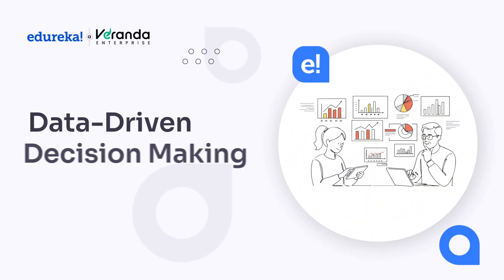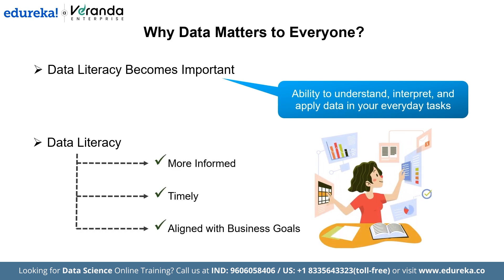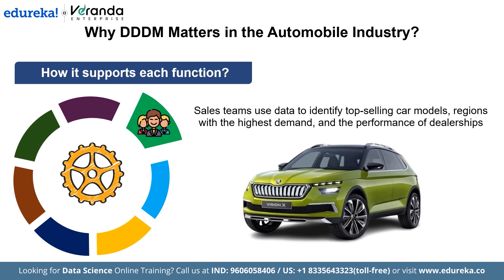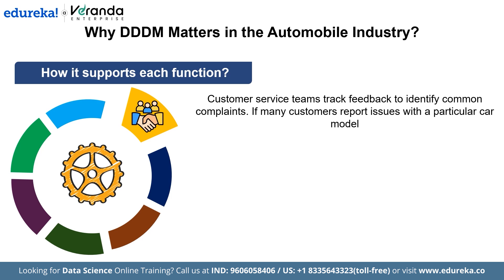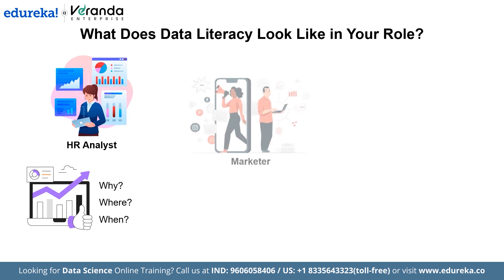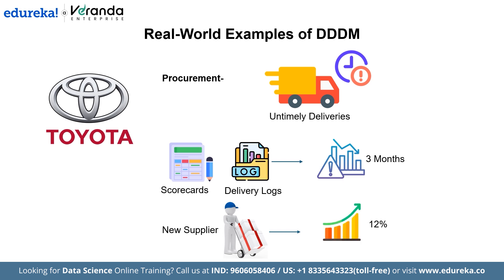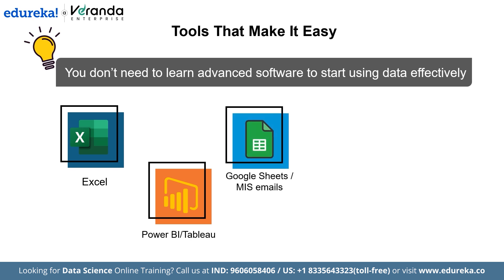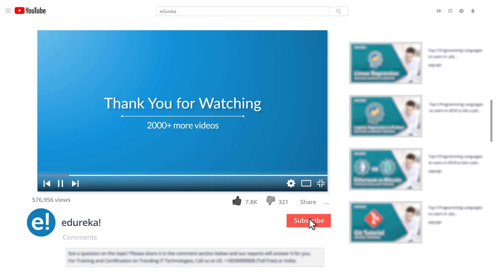What is Data Driven Decision Making (DDDM) | How Data is Changing Business Forever | Edureka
Learn how to make informed business decisions with data driven decision making. In this video, we'll break down the concept of using data to drive your decision making process, and provide you with a step-by-step guide on how to implement it in your organization. From understanding the importance of data analysis to identifying key performance indicators, we'll cover it all. Whether you're a business owner, manager, or simply looking to improve your decision making skills, this video is for you. So, let's dive in and explore the world of data driven decision making together!

What is Data Science Course?
Data Science Course Masters Program is a structured learning path recommended by leading industry experts and ensures that you transform into a proficient Data Scientist. Being a full-fledged data scientist requires you to master multiple technologies, and this program aims to provide you with in-depth knowledge of the entire data science practice. Individual courses at Edureka focus on specialization in one or two specific skills; however, if you intend to become a master in Data Science, then this is your go-to path to follow.

What are the prerequisites for enrolling in this Data Science Course Online?
There are no prerequisites for enrollment to this Data Science Course Masters Program. Whether you are an experienced professional working in the IT industry or an aspirant planning to enter the world of Data Science, this master's program is designed and developed to accommodate various professional backgrounds.

Who should take this Data Science Training?
The Data Science training is for those who want to fast-track their data science career. This Data Science Training Masters Program will benefit the people working in the following roles:
Freshers
Engineers
IT professionals
Business analysts
Data analysts